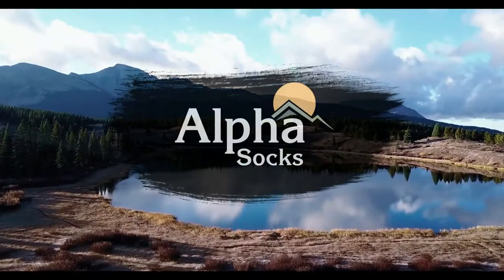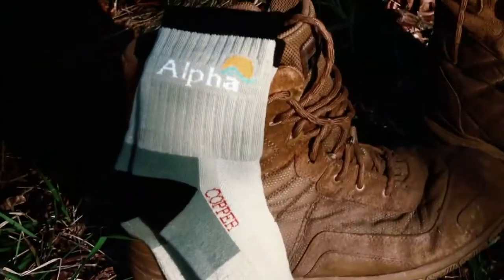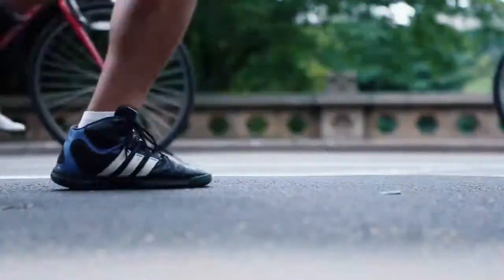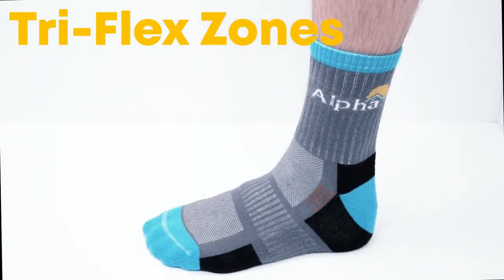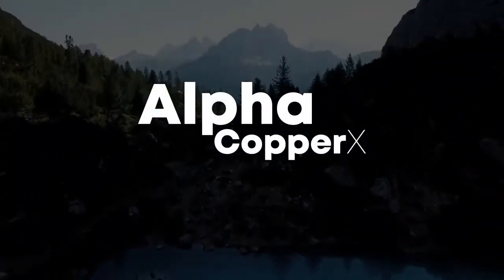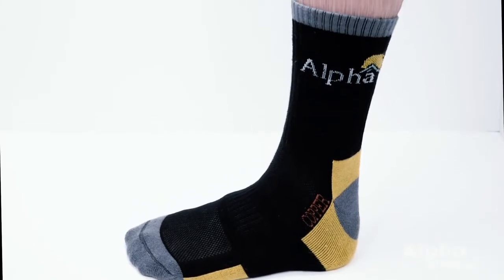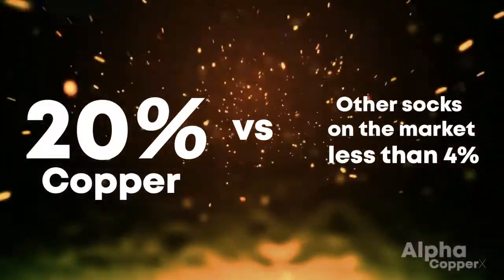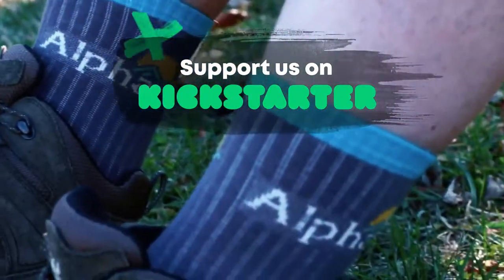Alpha Socks Merino Wool & Copper Infused Socks - Live on Kickstarter!Alpha Socks - Ultim| Indiegogo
Alpha Socks Merino Wool & Copper Infused Socks - Live on Kickstarter!

Alpha Socks - Ultimate Merino Wool Copper Socks | Indiegogo

Alpha Socks - Ultimate Merino Wool Copper Socks
Comfort, style, durability, and protection combined into one sock built for any situation.

The Alpha Socks is a 7 in 1 sock designed to meet the expectations of the most rigorous situations. The Alpha Socks provides you with maximum strength, comfort and protection. Manufactured with Alpha CopperX which allows us to make one sock that does it all. The Alpha Socks is a smart blend of 60% merino wool, 20% copper bonded to cotton, 15% poliamida, and 5% elastane.

Check us out now!
[error],